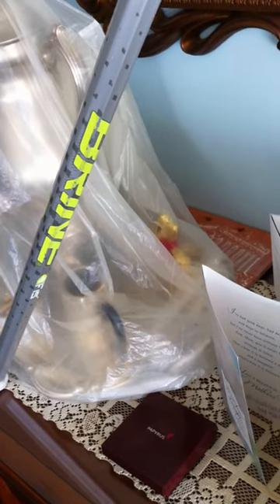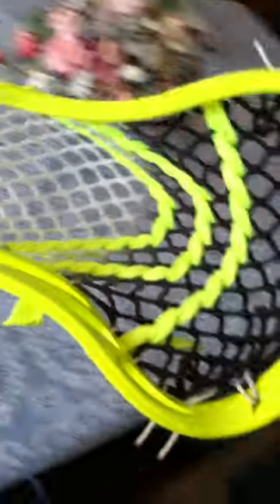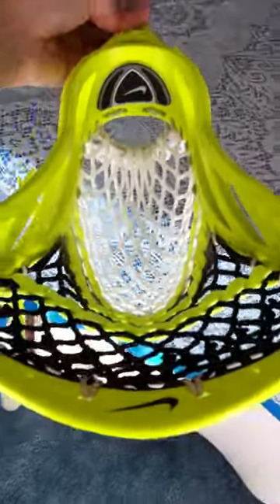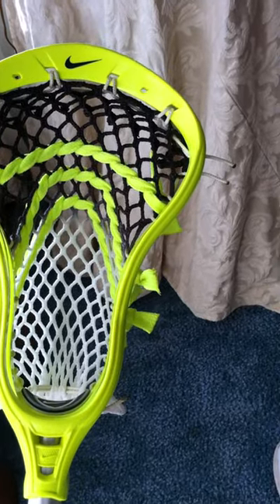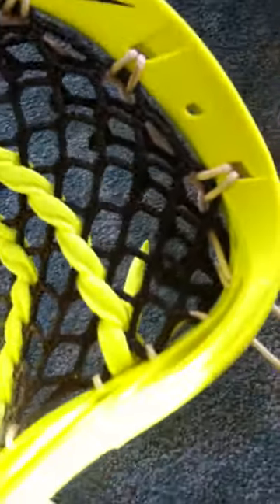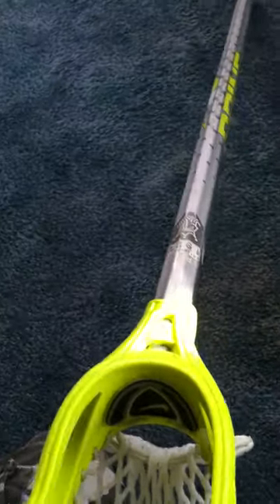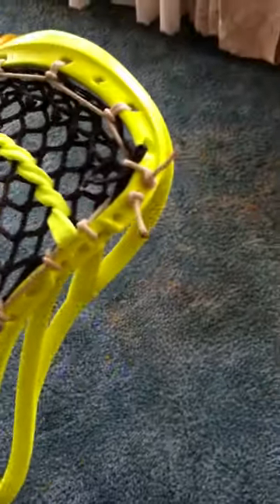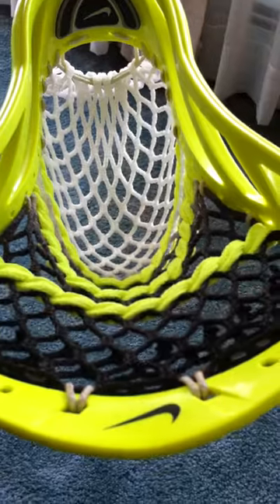Nike Volt Lakota w/ THRONE MESH!!!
I got super swaged out by King Joseph on this one. The mesh is un believable, no snow flake christmas after stringing, it has a semi hard wax coating which makes throwing phenomenal and the hold is insane. I strung it with the same pattern as the clutch. The volt shooters look swag, with the Black top to white fade THRONE MESH. GET IT WHILE YOU CAN, YOU WONT REGRET IT. IN PERSON THIS STUFF IS SO DIFFERENT THAT THE IPHONE DOES NO JUSTICE, ITS GOT HUES OF NEON GREEN AND YELLOW, LIKE A JOHN DEERE MACHINE, AND WITH THE MATCHING VOLT SHOOTERS, THE BLACK TOP, THE MATCHING LOGO ON THE F15 IT IS COMPLETE!